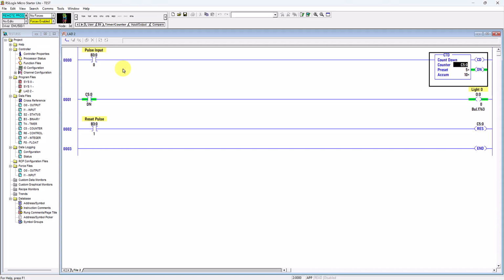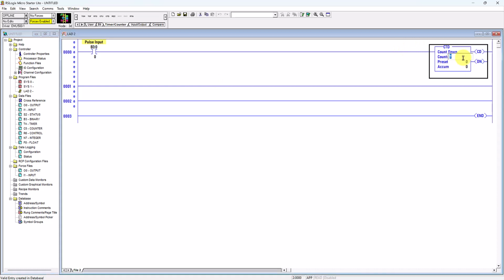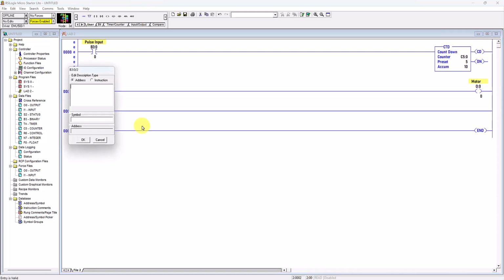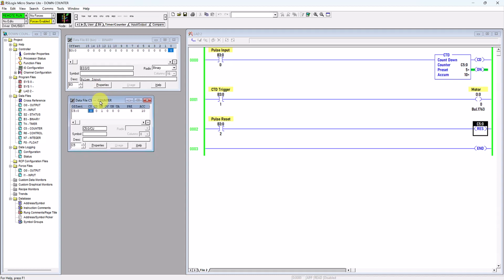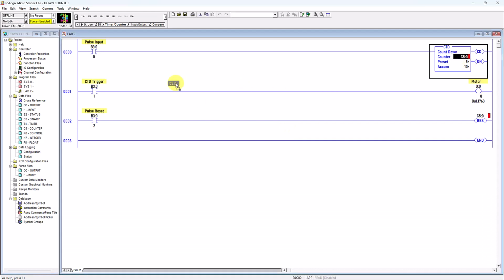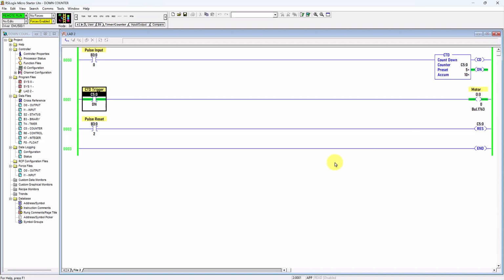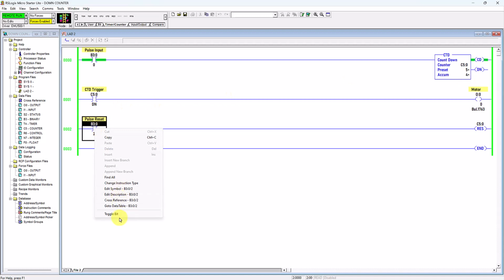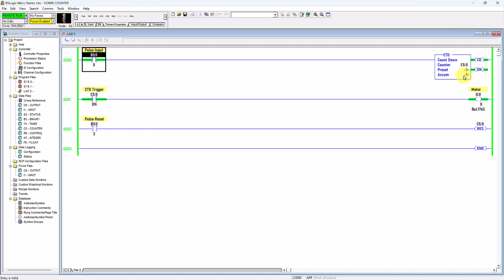Basic PLC 21 : DOWN Counter CTD in Allen Bradley PLC RSLogix 500 Programming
Master DOWN Counter (CTD) in Allen Bradley PLC RSLogix 500 Programming! 🛠️ Dive into the world of industrial automation as we uncover the power of CTD counters, essential for precise process control and tracking. Learn how to implement DOWN counters effectively, optimize production, and elevate your PLC programming skills to new heights! Don't miss out on this comprehensive tutorial – click to watch now and revolutionize your automation game! 💡